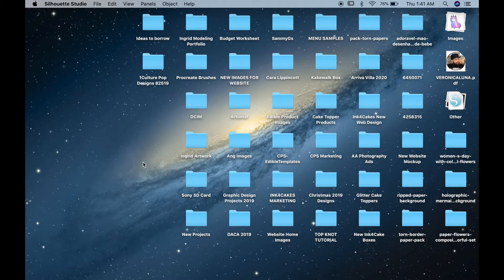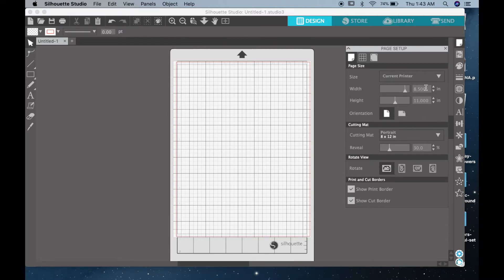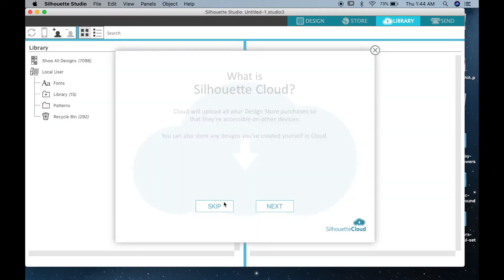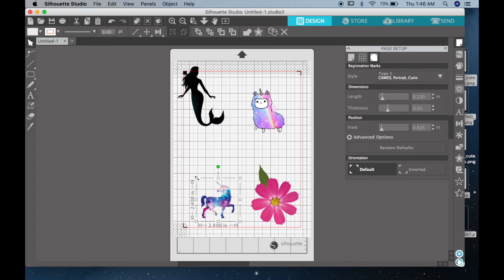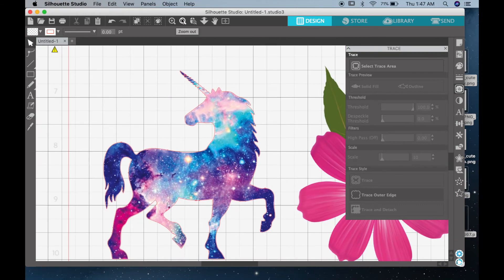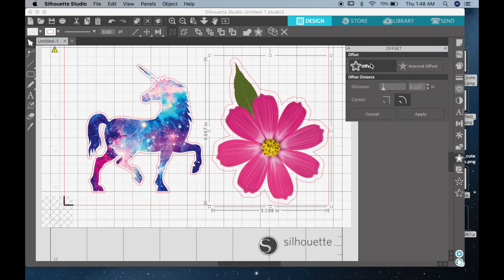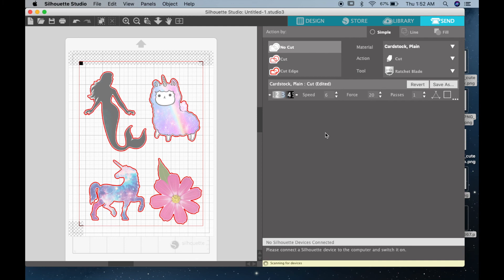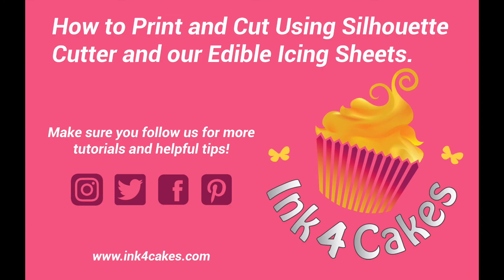Learn How to Print and Cut Irregular Shapes Using Our Edible Printer and Silhouette Studio.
Learn how to use our Edible Printer and Cutter Bundle in this simple tutorial. Use our edible printers to print customized images and Silhouette design studio to set up your images to cut any irregular shape. So bring your cake decorating to the next level with custom cut edible images.